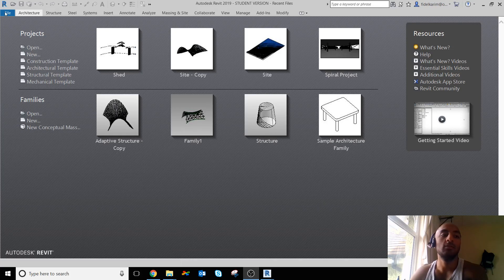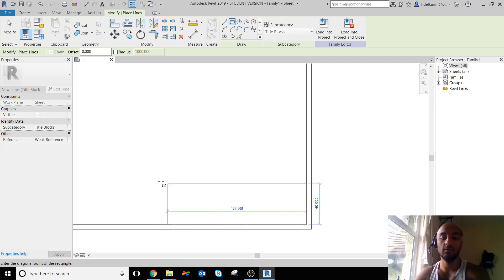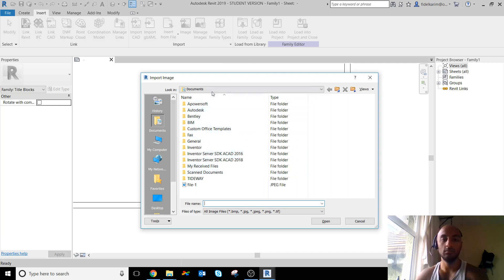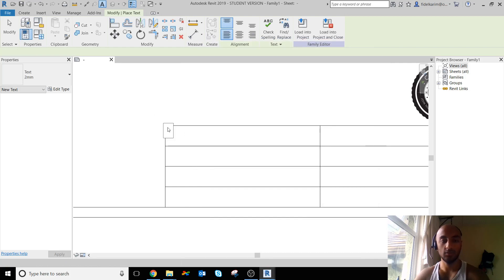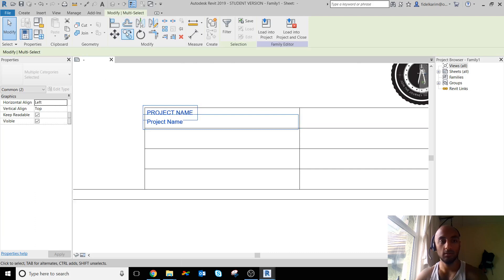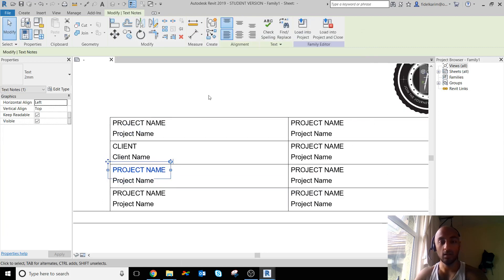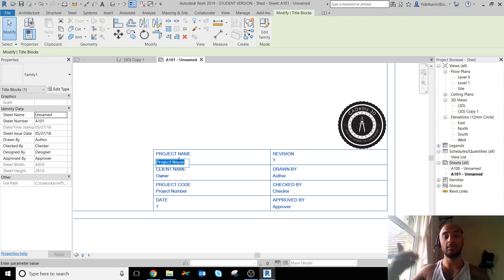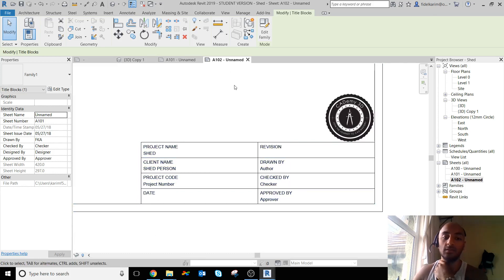Revit - Creating a Custom Sheet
In This Video you will Learn to Create your own Custom Sheet with your own Company Logo and Details.